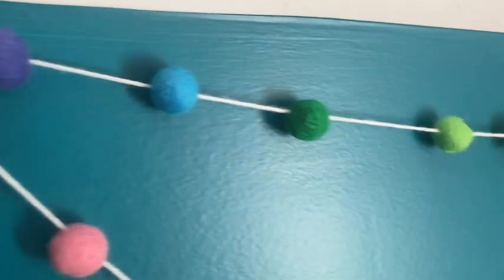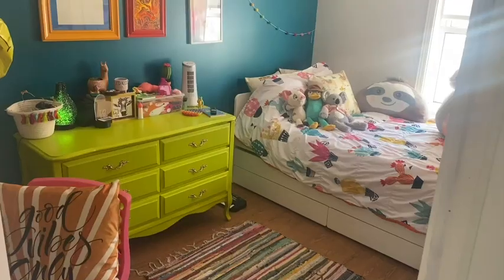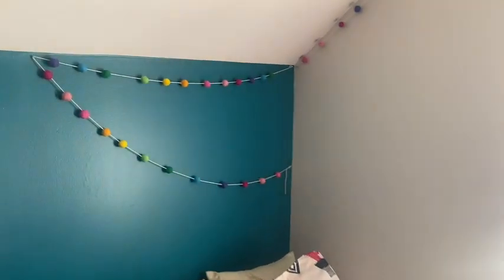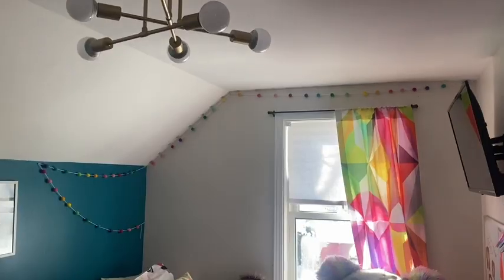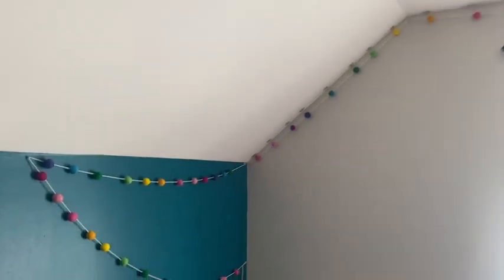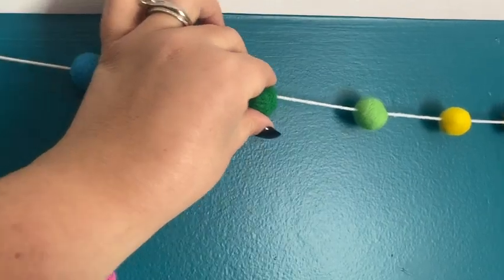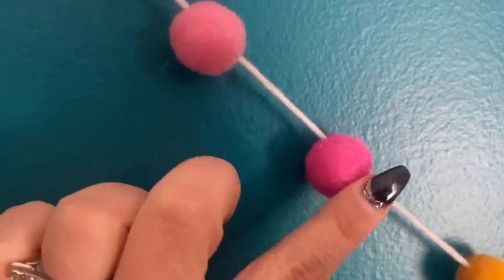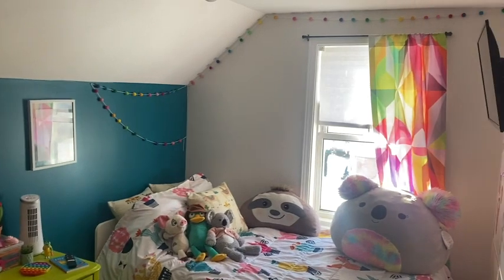Wool Felt Ball Pom Pom Garlands | Our Point Of View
Check Our New Website For Amazing Deals!

Durable material: the felt balls are made from wool fibre and are fully hand-felted, that are soft and comfortable, can be applied repeatly; Note: winding risk may exist, please keep away from kids under 3 years old
Size information: 24 pieces balls on each ball garland, each ball measures about 2 cm/ 0.8 inch in diameter, and the galand is approx. 2 m/ 6.56 feet in length
Vintage-style design: lovely ball garlands can give a visual impact, and felt garlands are a sweet and elegant touch for you to feel, it is smooth on the surface of the ball, adding a warm rustic feel to your home
Nice decoration tool: the pom pom garland looks elegant and cute when it hanging on the wall or as backdrop decorations, not only can be as wall decoration of living room or bedroom in the home, but also be placed on table as a nice centerpiece
Easy to hang: easy for hanging on the ceiling, walls as party or home decoration, there are no knots in the garland so the distance between each felt balls and total length can be adjusted to the level as you like